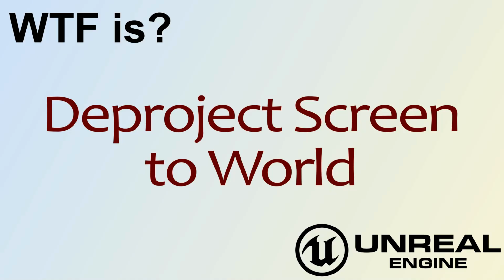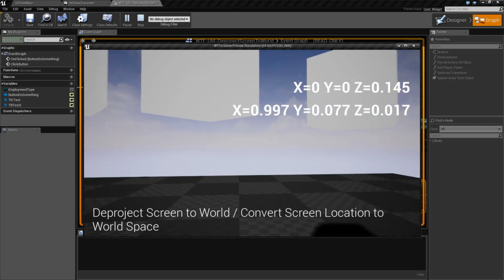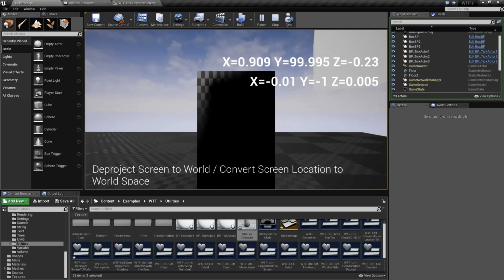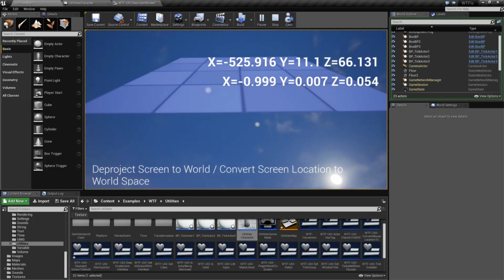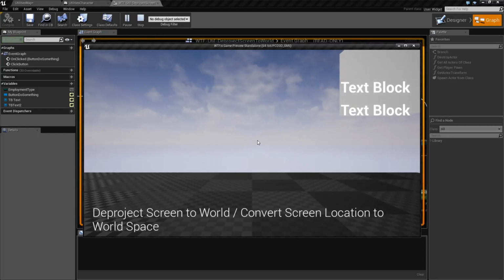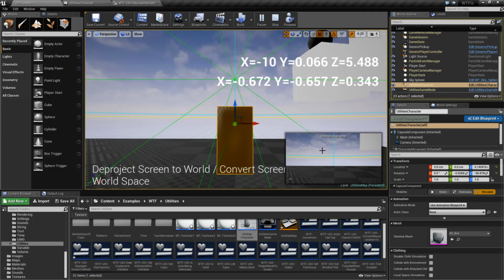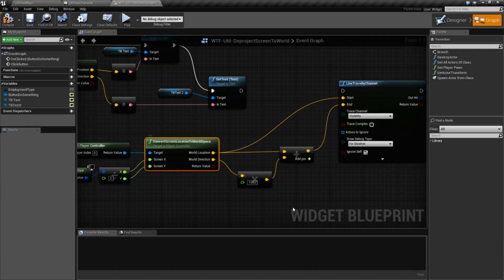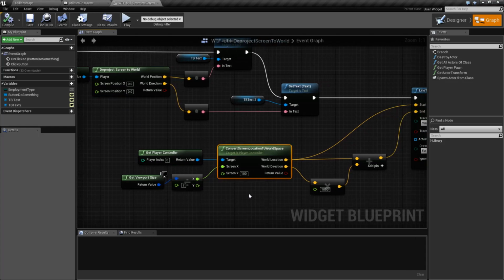WTF Is? Deproject Screen to World in Unreal Engine 4 ( UE4 )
What are the Deproject Screen to World and the Convert Screen Location to World Space Nodes in Unreal Engine 4